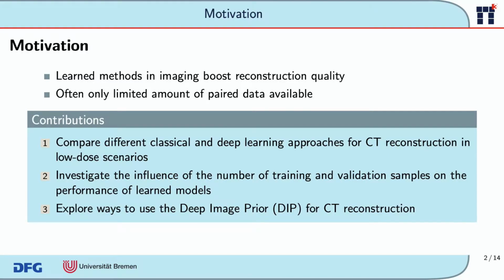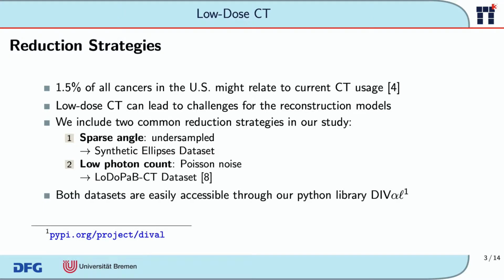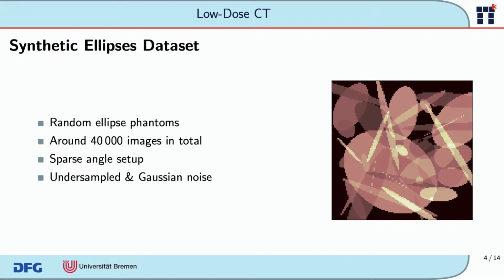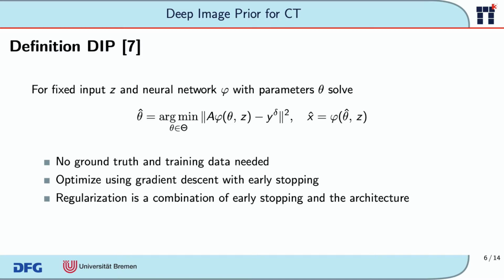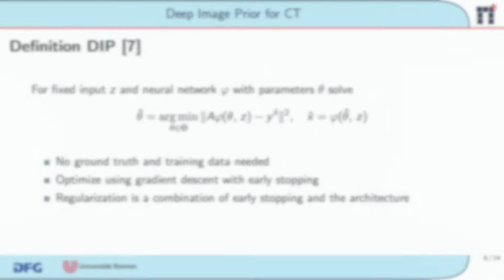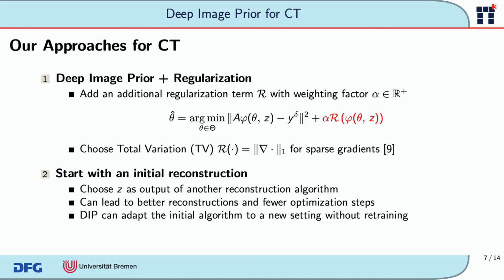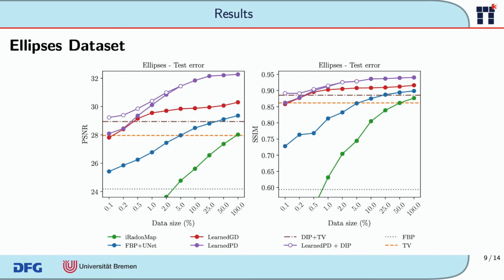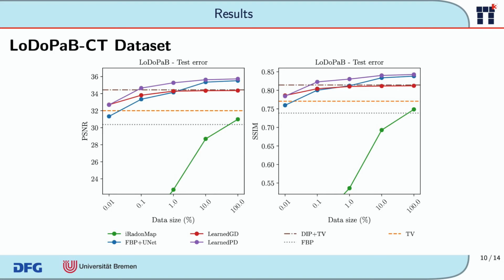ISBI 2020: A Benchmark for Deep Learning Reconstruction Methods for Low-Dose CT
A short summary of our benchmark for deep learning reconstruction methods for low-dose CT.

We compare different classical and deep learning approaches for CT reconstruction in two low-dose scenarios and investigate the effect of the number of training and validation samples. Additionally, we explore ways how one can use the Deep Image Prior (DIP) for the task of reconstruction of CT images.

This video was created for the IEEE International Symposium on Biomedical Imaging (ISBI) 2020.

Acknowledgements:
Maximilian Schmidt, Johannes Leuschner and Daniel Otero Baguer acknowledge the support by the Deutsche Forschungsgemeinschaft (DFG) within the framework of GRK 2224/1 "pi^3: Parameter Identification -- Analysis, Algorithms, Applications''.

Bibliography:
[1] J. Adler et al. "Learned Primal-Dual Reconstruction". In: IEEE Transaction on Medical Imaging 37.6 (June 2018), pp. 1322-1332. DOI: 10.1109/TMI.2018.2799231

[2] J. Adler et al. "Solving ill-posed inverse problems using deep neural networks". In: Inverse Problems 33.12 (November 2017), p. 124007. DOI: 10.1088/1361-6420/aa9581

[3] S. G. Armato III et al. "The Lung Image Database Consortium (LIDC) and Image Database Resource Initiative (IDRI): A Completed Reference Database of Lung Nodules on CT Scans". In: Med. Phys. 38.2 (February 2011), pp. 915-931. DOI: 10.1118/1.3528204

[4] D. J. Brenner et al. "Computed Tomography - An increasing Source of Radiation Exposure". In: New England Journal of Medicine 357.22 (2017), pp.2277-2284. DOI: 10.1056/NEJMra072149

[5] J. He et al. "Radon Inversion via Deep Learning". In: IEEE Transaction on Medical Imaging (2020). DOI: 10.1109/TMI.2020.2964266

[6] K. H. Jin et al. "Deep Convolutional Neural Network for Inverse Problems in Imaging". In: IEEE Transaction on Image Processing 26.9 (September 2017), pp. 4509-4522. DOI: 10.1109/TIP.2017.2713099

[7] V. Lempitsky et al. "Deep Image Prior". In 2018 IEEE/CVF Conference on Computer Vision and Pattern Recognition (June 2018), pp. 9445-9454. DOI: 10.1109/CVPR.2018.00984

[8] J. Leuschner et al. "The LoDoPaB-CT Dataset: A Benchmark Dataset for Low-Dose CT Reconstruction Methods". arXiv Preprint (2019).

[9] J. Liu et al. "Image Restoration Using Total Variation Regularized Deep Image Prior". In: ICASSP 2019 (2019), pp. 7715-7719